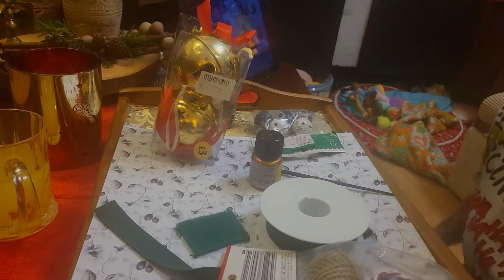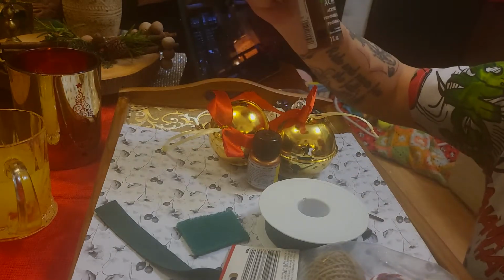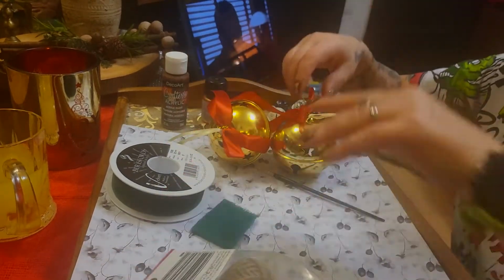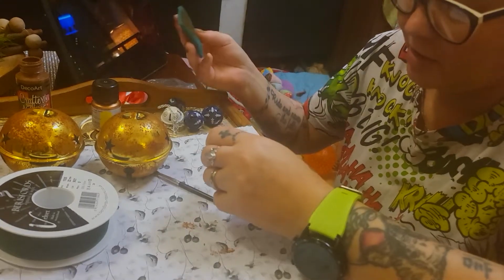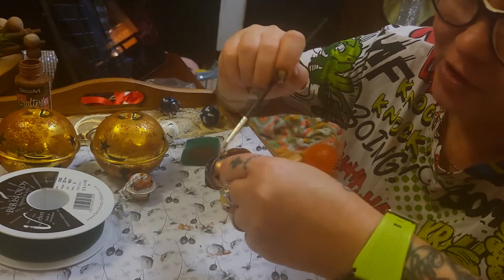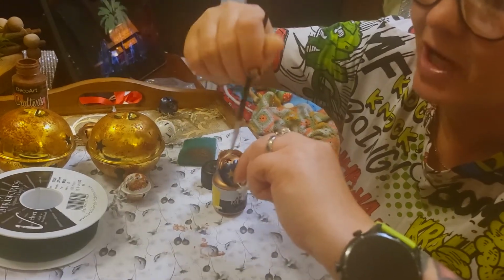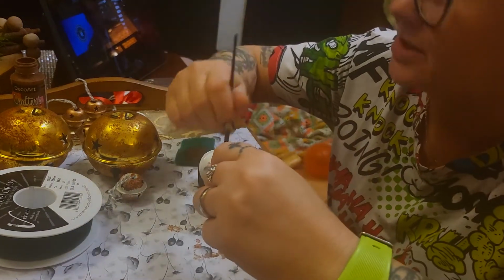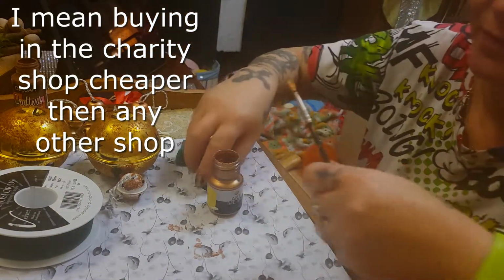Christmas bell thrift flip to vintage@christmasdiy Christmas vintage bell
This video i can show how i make new looking bell to make look like a vintage
Macie